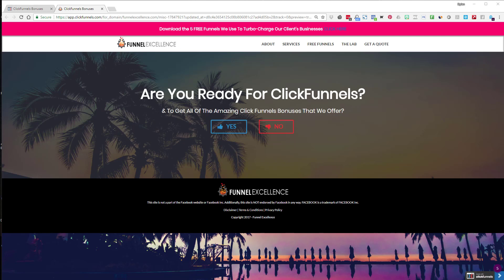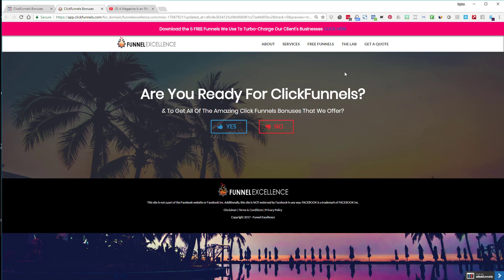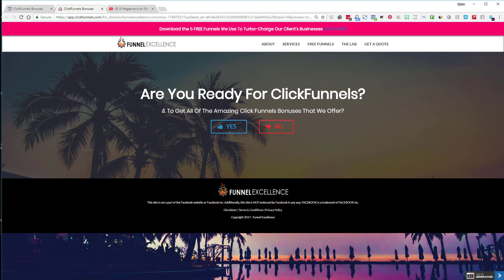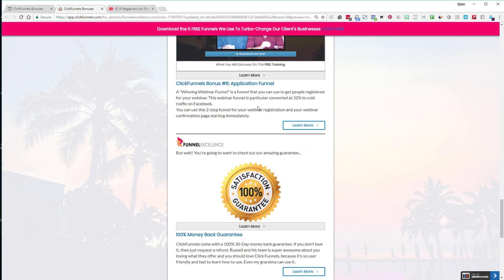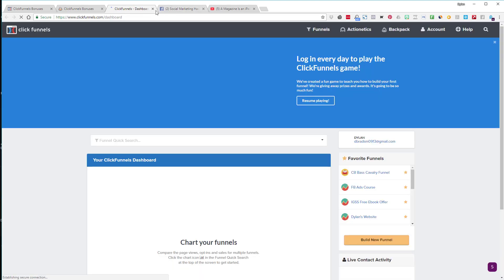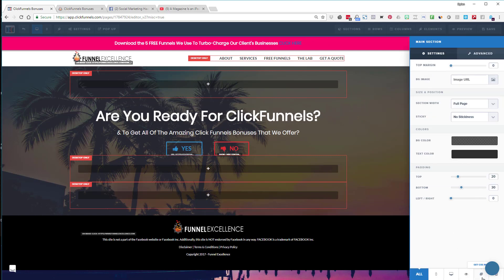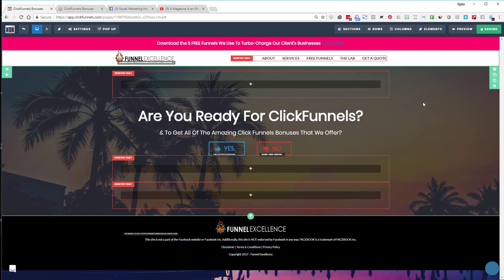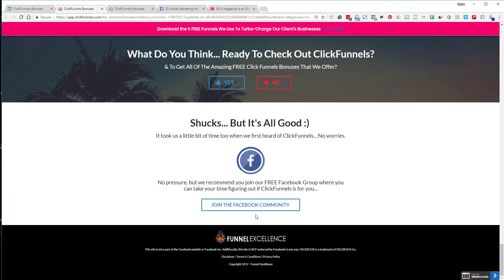How To Show/Hide Page Elements In ClickFunnels With The Click Of A Button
In this video I show you how I make my "Inception funnel". This is a powerful funnel so check out the video so you can add it to your toolkit.